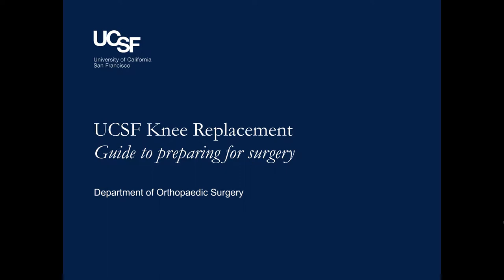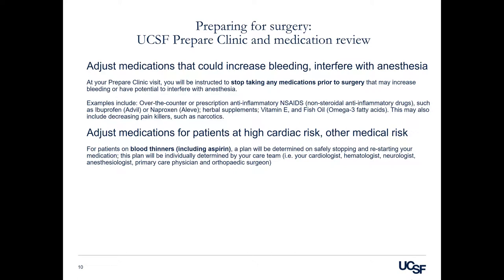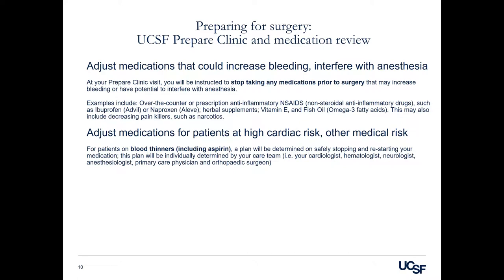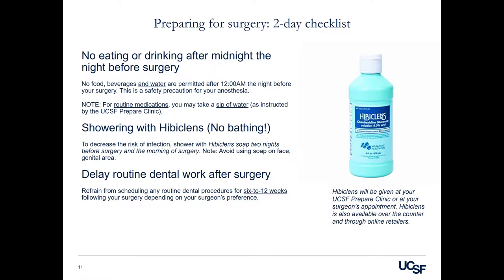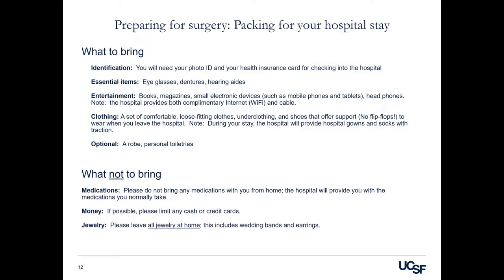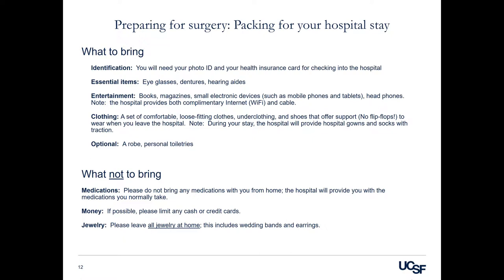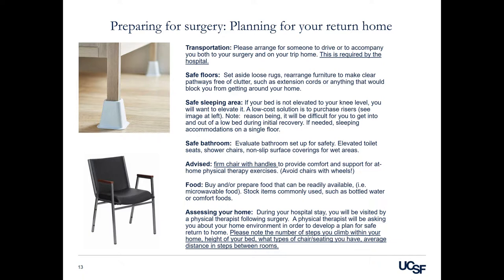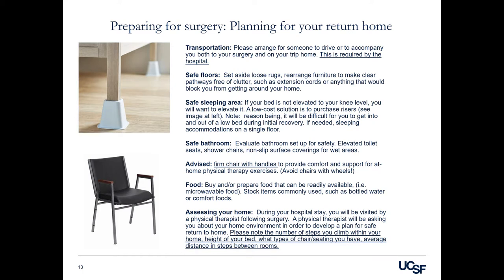Preparing for Knee Replacement Surgery Part 2: Preparing for your surgery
Part 2: Preparing for your surgery
Attending UCSF Prepare Clinic (Anesthesia): routine medical screening, reviewing current medications
Preparing for surgery:  2-day at-home checklist
What to bring to the hospital; what not to bring
Planning to return home